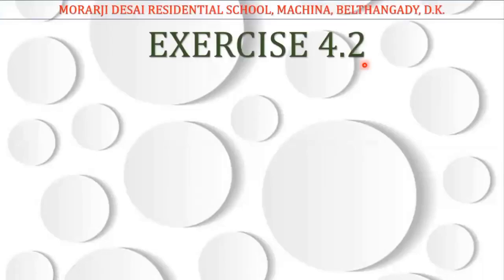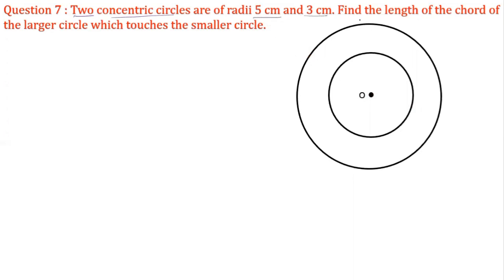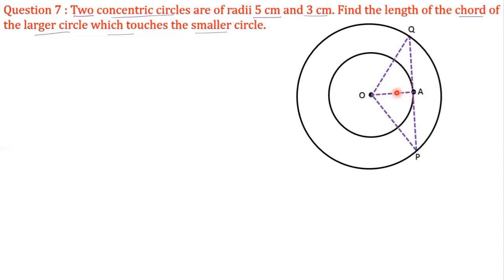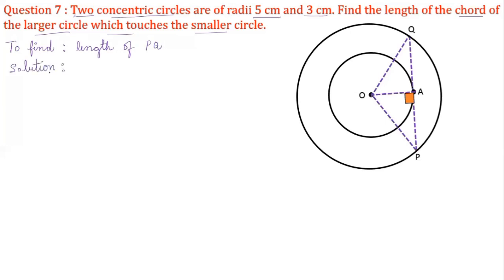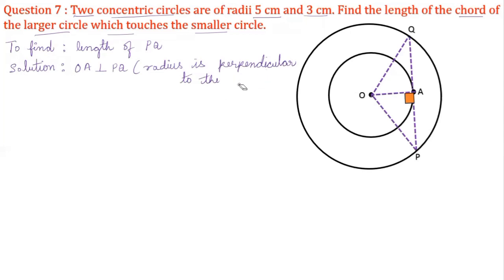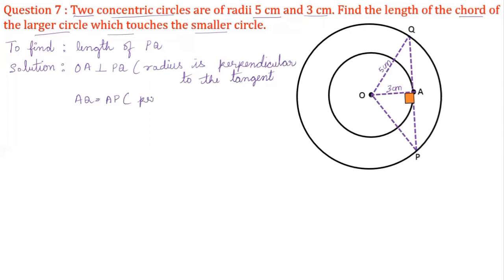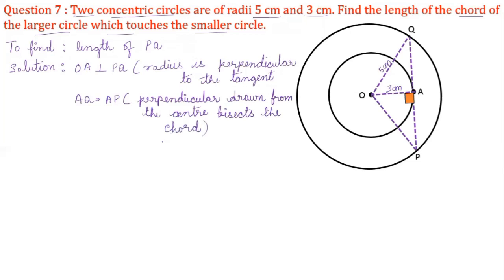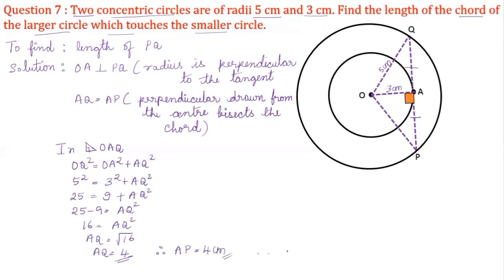MDRS MACHINA/ CLASS 10/ CIRCLES